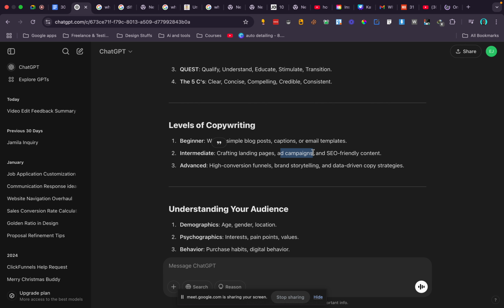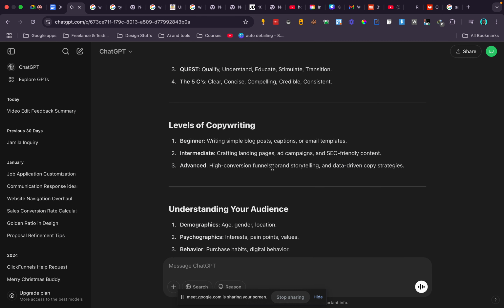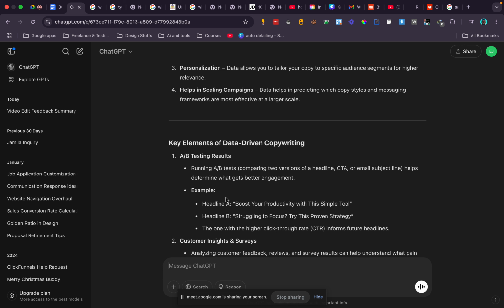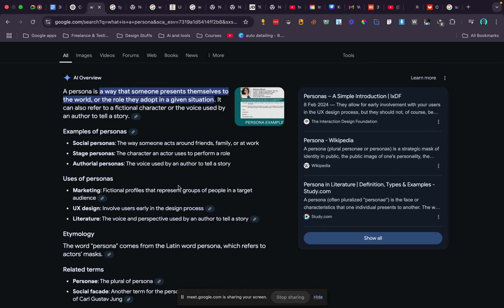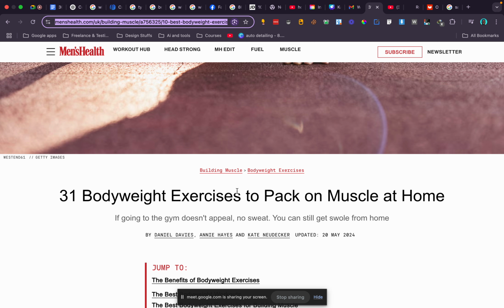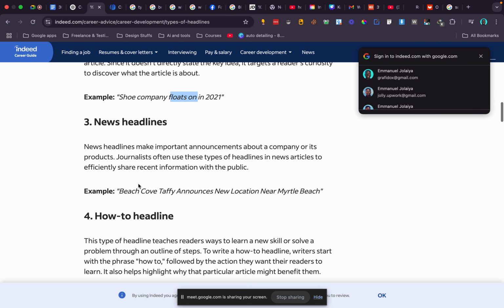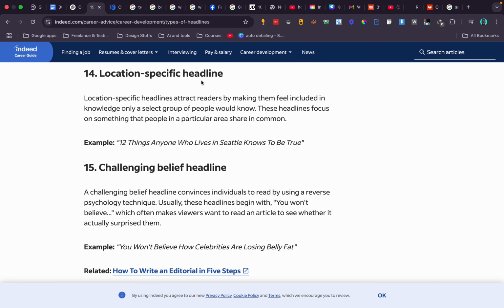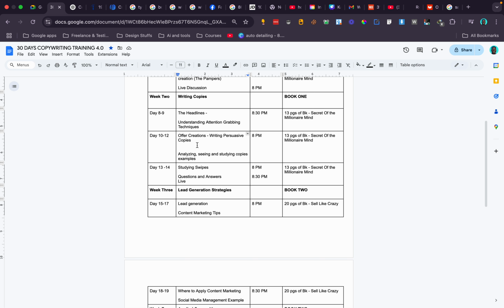How to understand your Audience as a Copywriter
Here you learn what levels of copywriting we have and what they entail
And How to understand your audeience